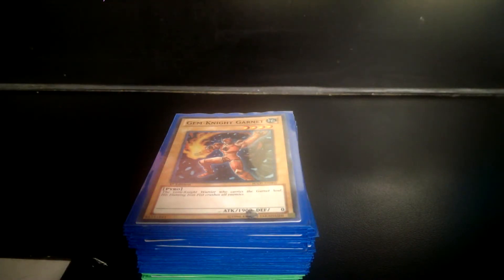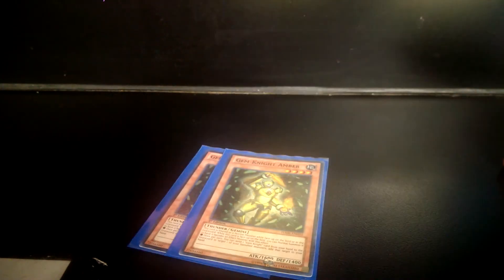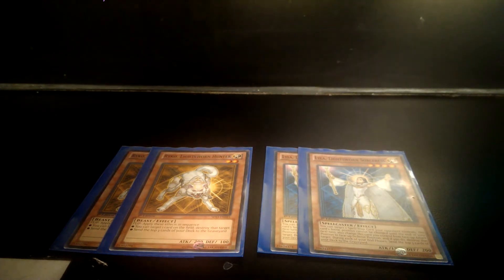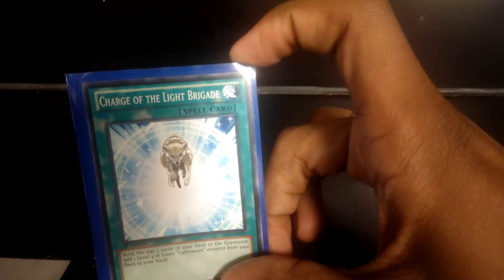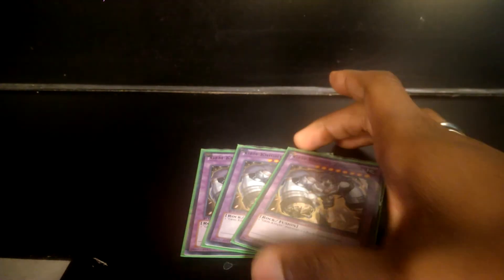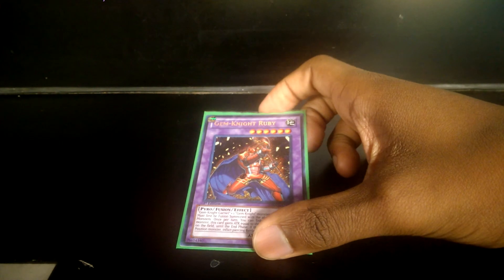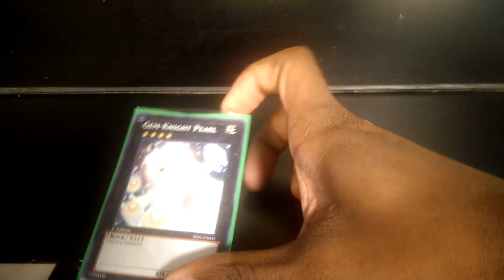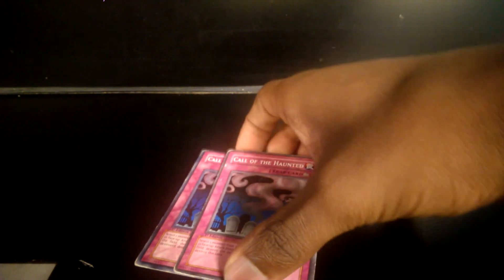Gem-Knight deck updated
Gem Knight deck that has been upgraded with lights sworn. September 2014